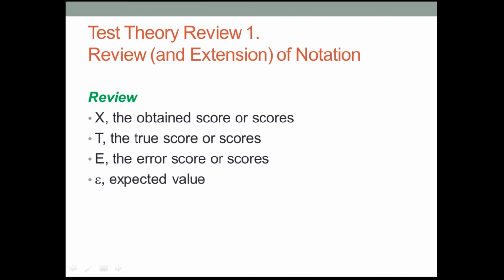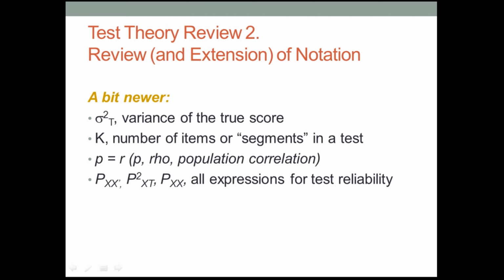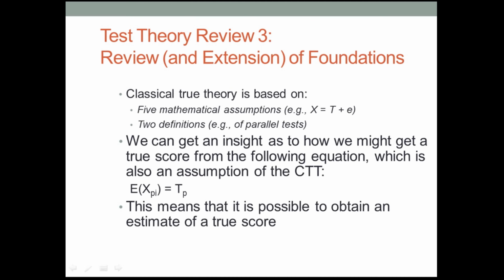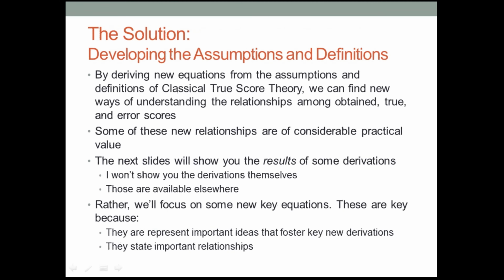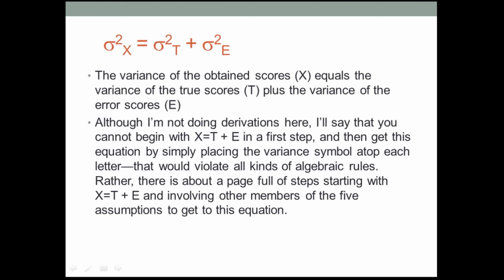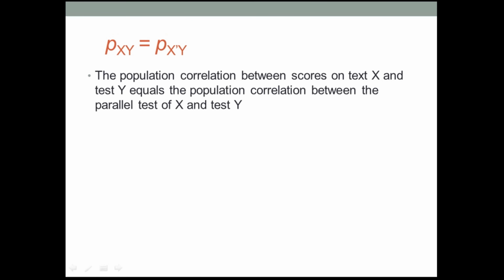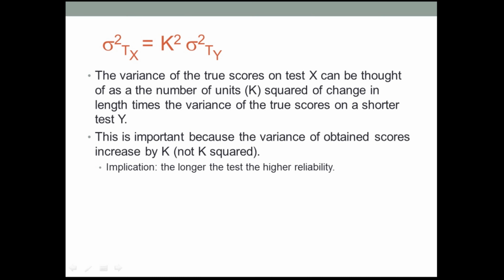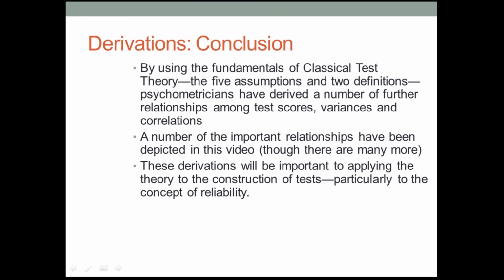Classical Test Theory. Part 5 (VE). Derivations